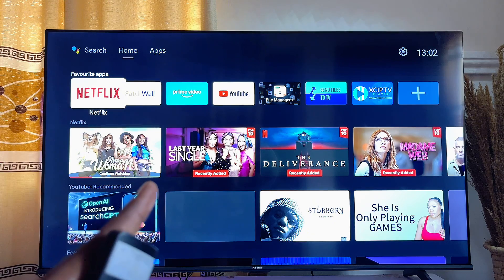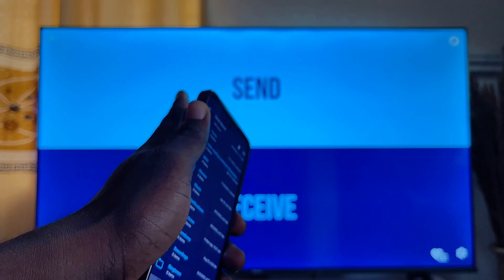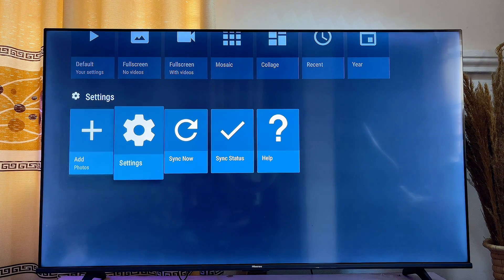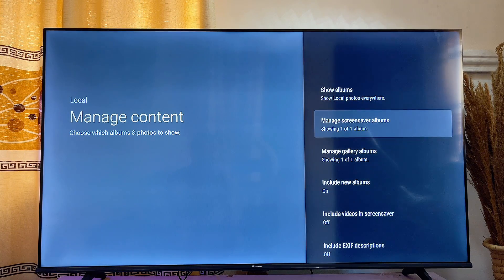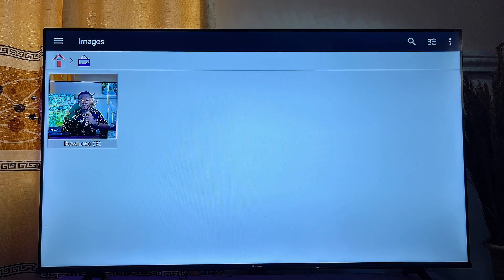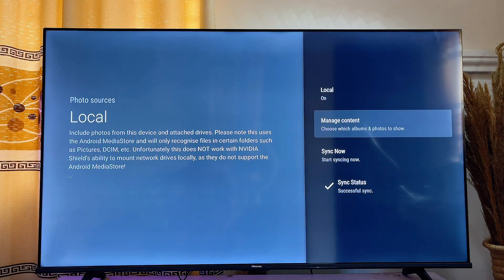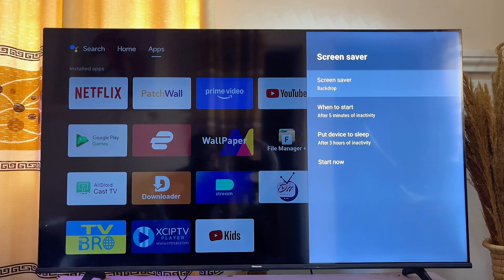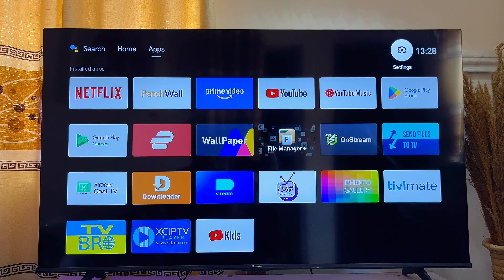How to Change Screensaver on any Smart TV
Learn How to Change Screensaver on any Smart TV. In this video, I showed how to change screensaver on your Smart TV, walking you through the steps to customize the screensaver settings on any Smart TV. I explained how to not only select from the default options but also how to set your personal pictures as the screensaver, making your TV display your favorite images. This tutorial works on all major Smart TV brands, allowing you to easily use any image as a screensaver on the TV. Whether you're using a Hisense, Samsung, LG, Sony, or Android Smart TV, you'll be able to apply these steps and add a personal touch to your screensaver setup.